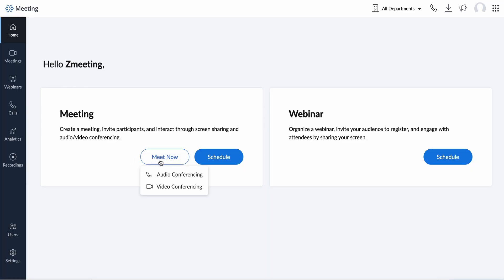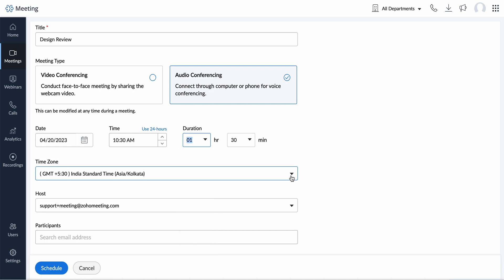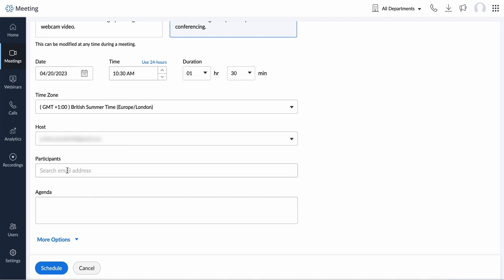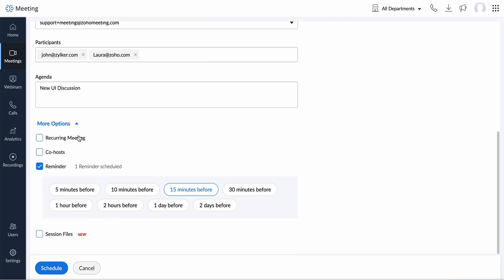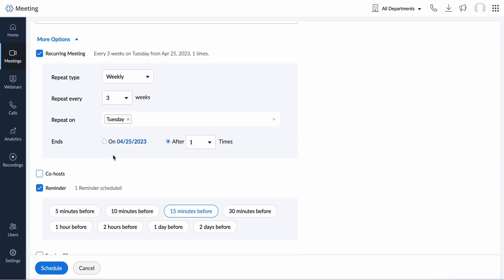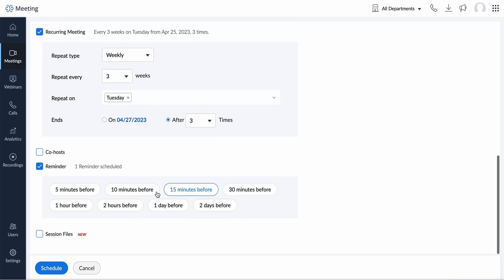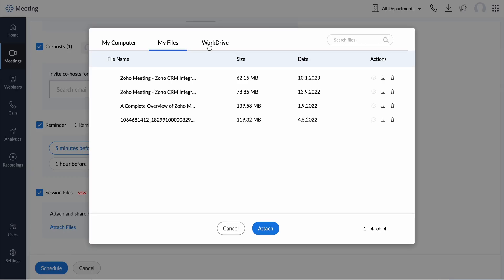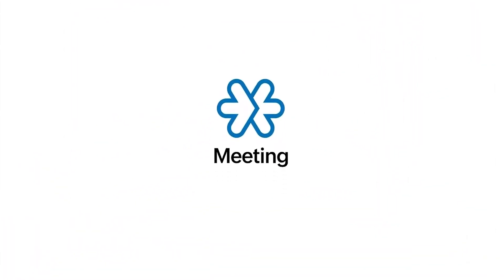How to schedule meeting - Zoho Meeting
Zoho Meeting provides a variety of options to schedule online meetings effortlessly, whether you prefer using your browser, desktop application, or dedicated mobile apps. Our aim is to make the process intuitive and hassle-free for you!

In this video, you will discover how to easily invite participants, create recurring meetings, include co-hosts, set reminders, and attach session materials, all within the scheduling of your meeting.

▪️ Invite participants while scheduling meeting - 00:54
▪️ Schedule a recurring meeting - 01:13
▪️ Attach session materials while scheduling online meeting - 01:59